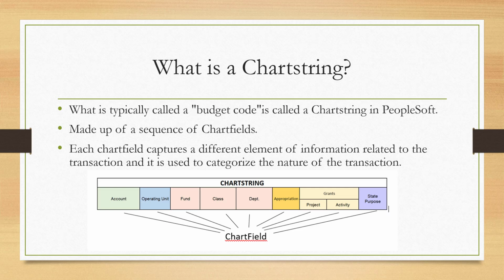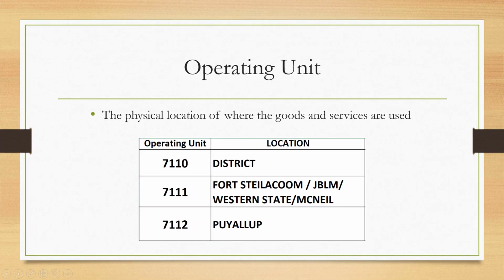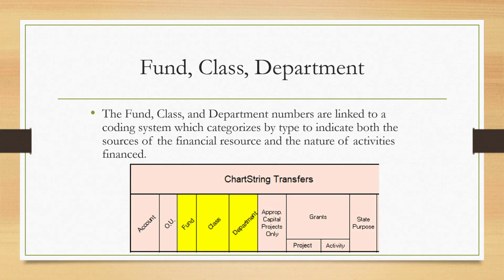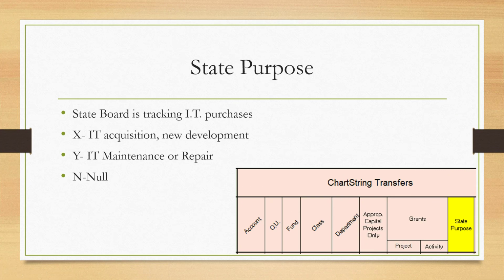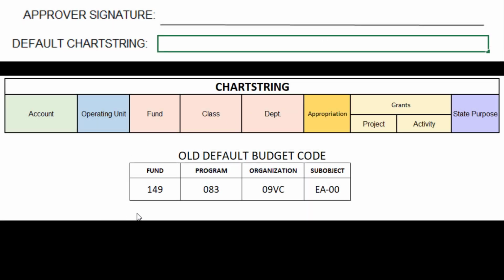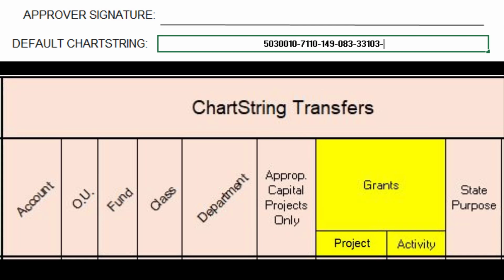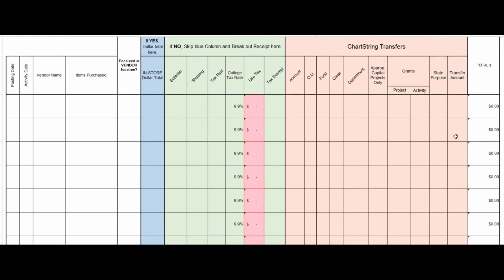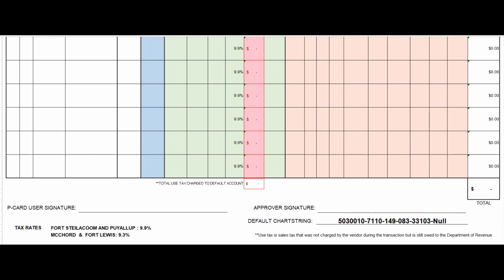P-card Log Walk-through Video- Part 3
-What is a Chartstring?
-What is your new default Chartstring?
-New terminology and how to cross walk an old budget code into a PeopleSoft Chartstring
-How to transfer P-card purchases using the Chartstring budget transfer section of the P-card log.